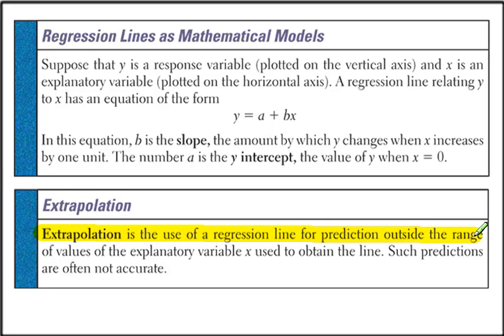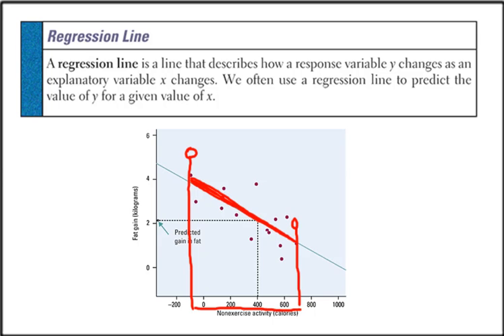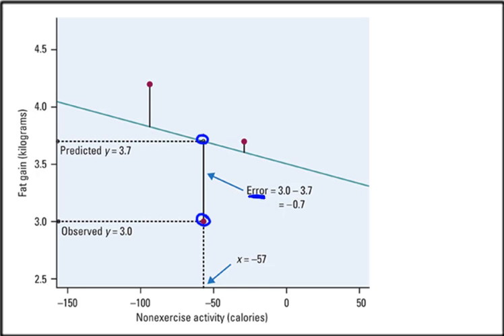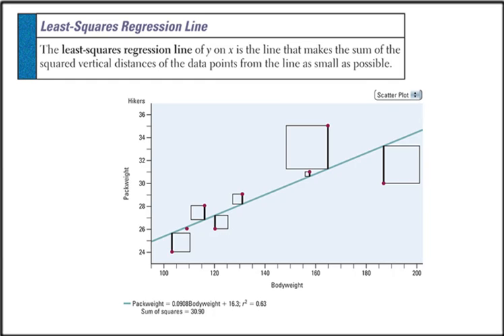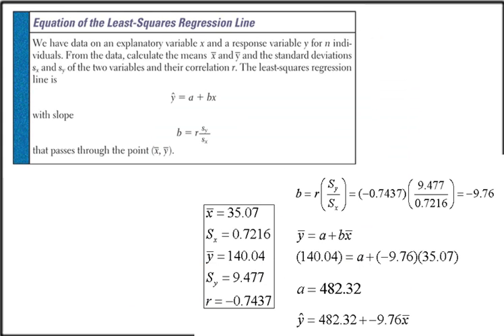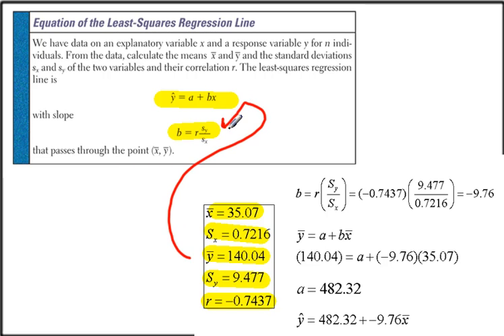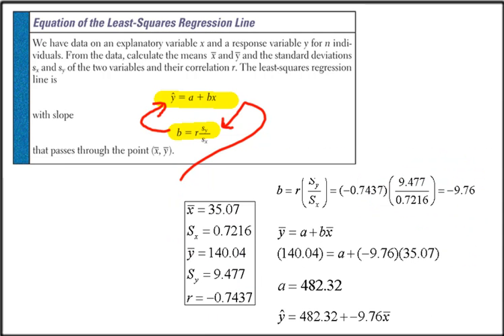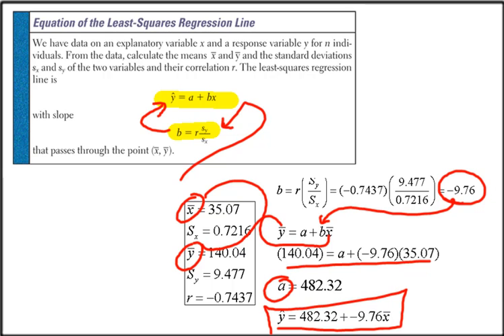AP_Stats_Marsh_Chap_3.2_part_2